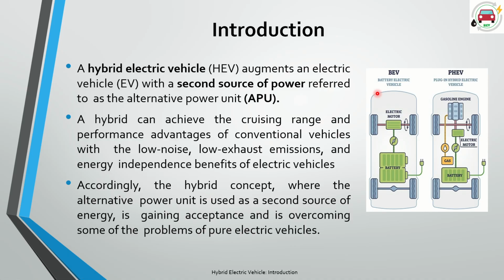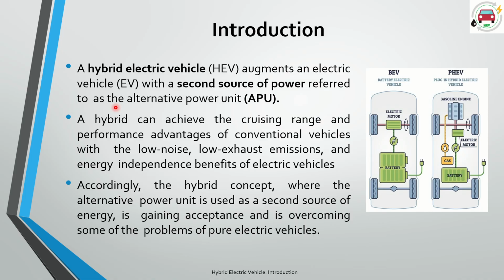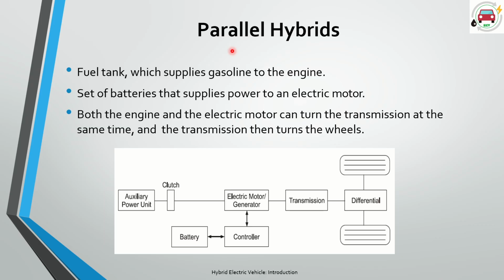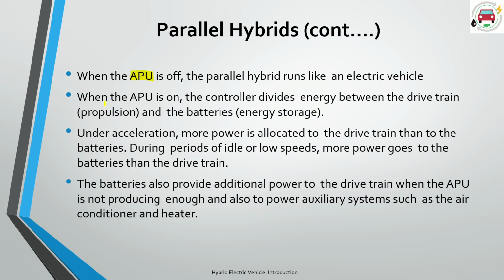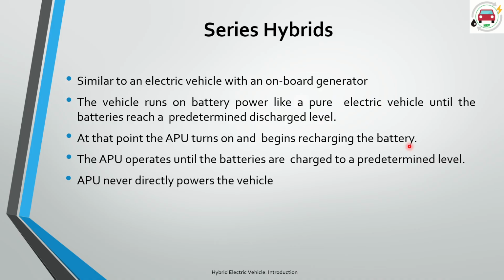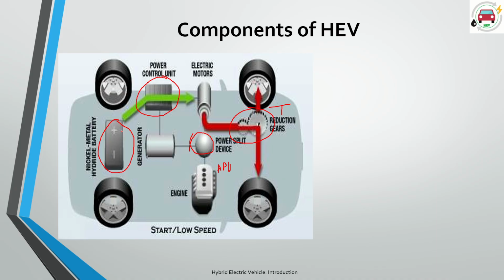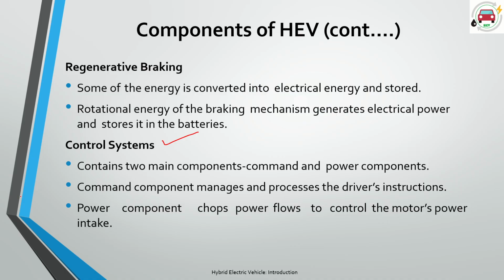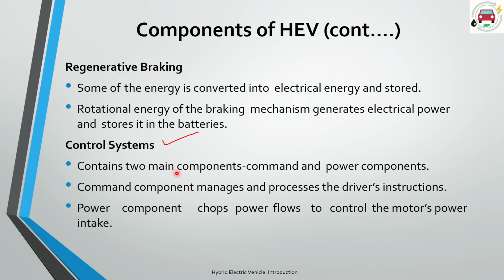Hybrid Electric Vehicles (HEV) Basics hybridvehicle electricvehicle Lecture 01